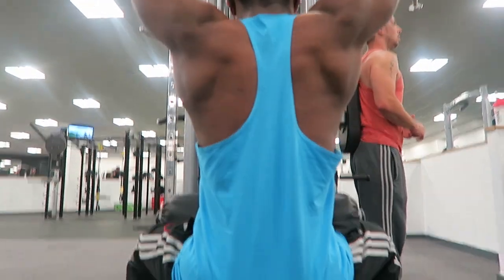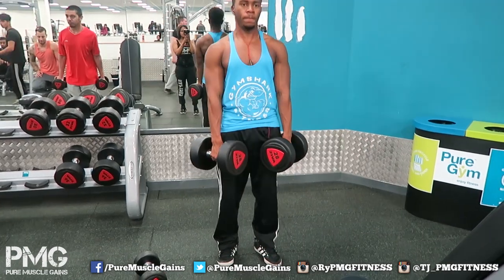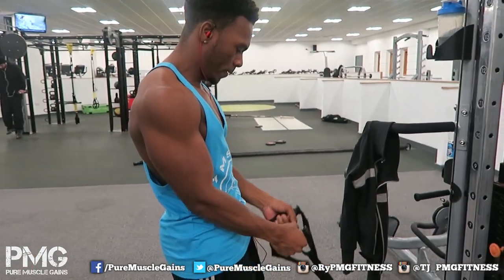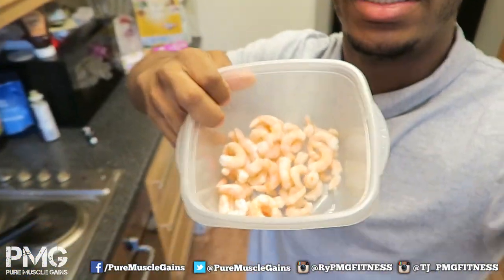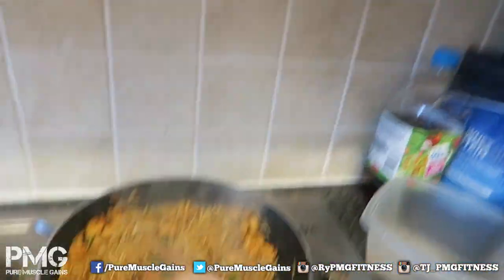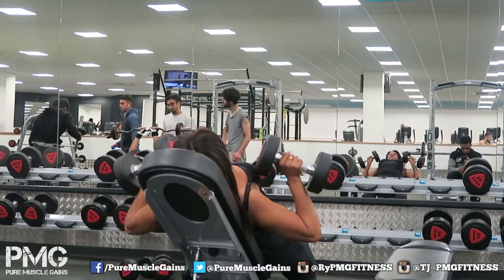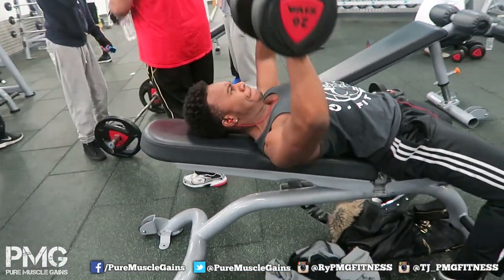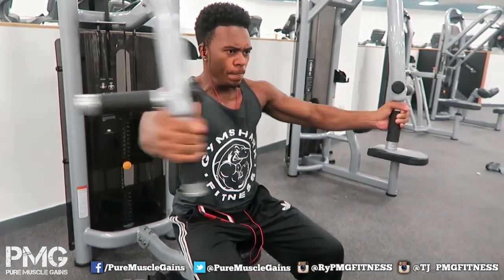Building lean muscle on your Back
UK Fitness vlog covering my day in the life plus my back day and chest day workouts. UK Bodybuilder:  TJ Instagram: @TJ_PMGFITNESS
If you like the video be sure to give it a big Thumbs up! :)

...or 2 free British Haché Steaks or 2 free Horse Fillet Steaks or a free loaf of Protein Bread!